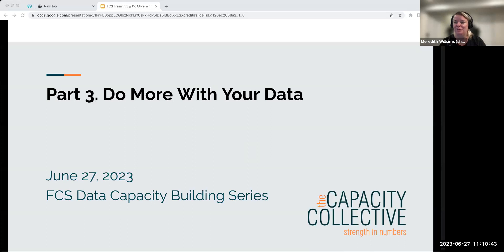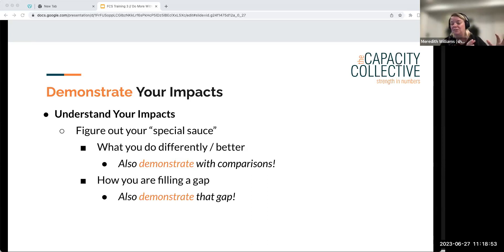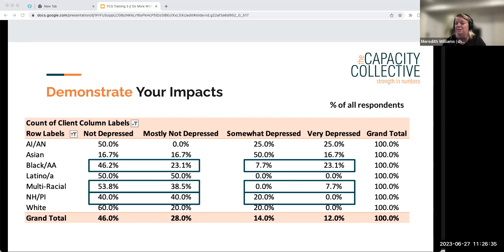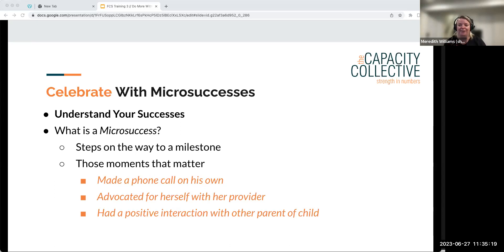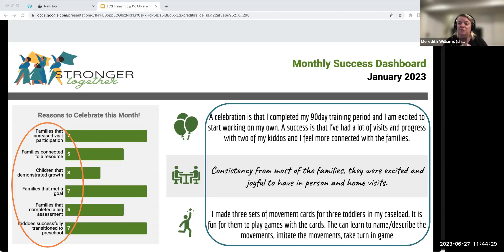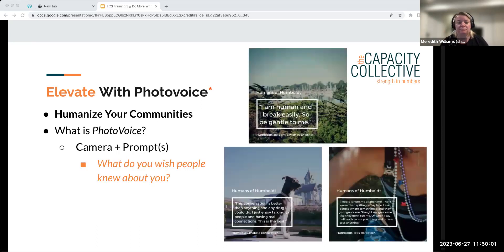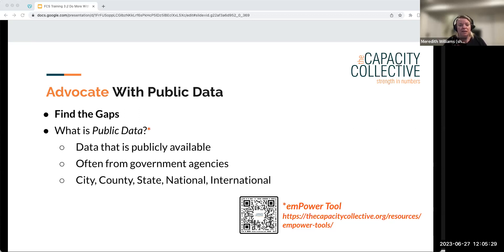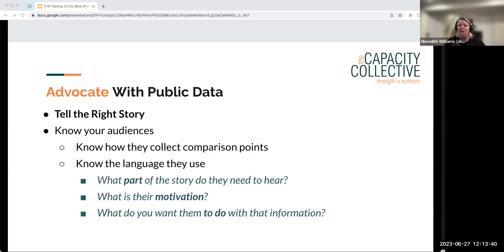FCS Data Capacity Building Series: Do More With Your Data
Data can be a game changer for you and the clients with whom you work. It helps you find patterns across groups, track changes over time, stay responsive, and show you how you your services are making differences In this session share ideas for how you can use your data to demonstrate your impacts, celebrate your successes, elevate voices that have been marginalized, advocate for the people you serve, and innovate to support evolving needs.